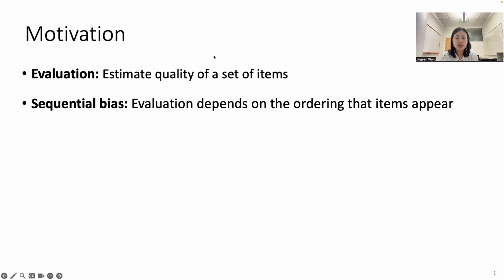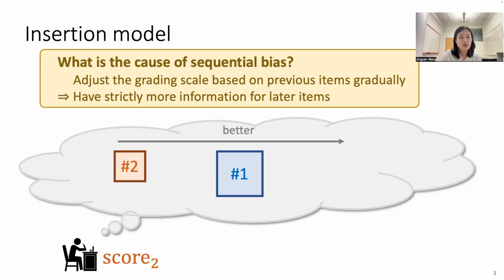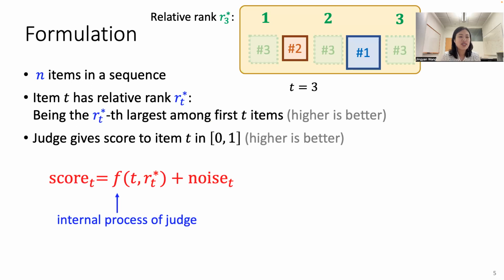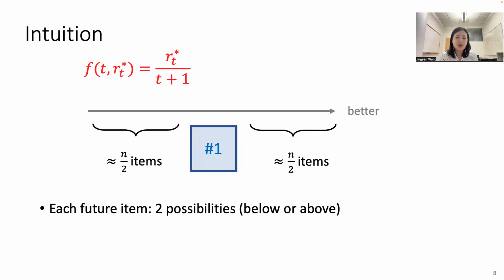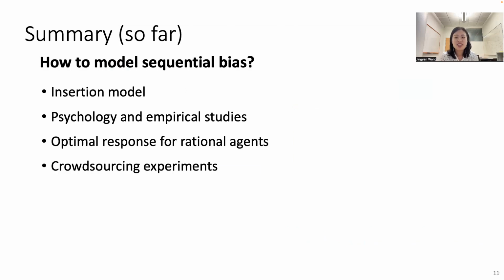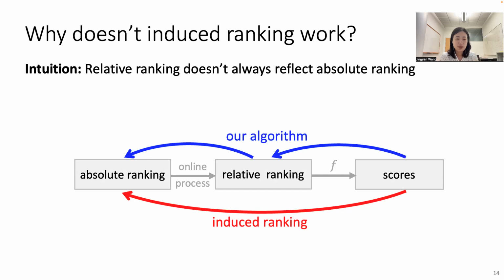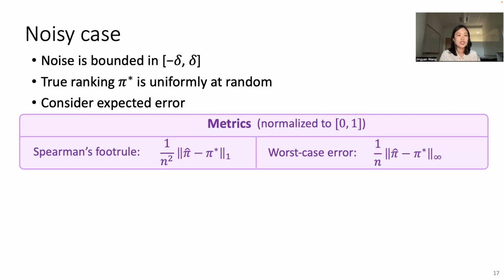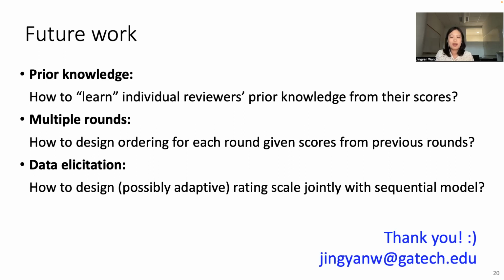EC'23: Modeling and Correcting Bias in Sequential Evaluation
Title: Modeling and Correcting Bias in Sequential Evaluation
Authors: Jingyan Wang, Ashwin Pananjady
Speaker: Jingyan Wang
Session: A: Crowdsourcing and information elicitation